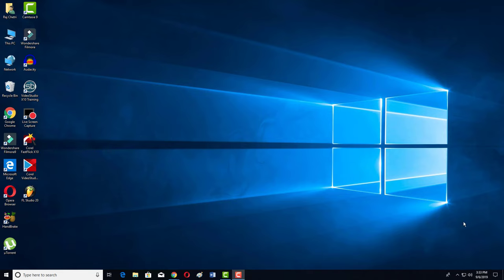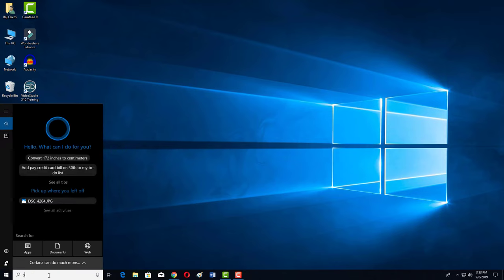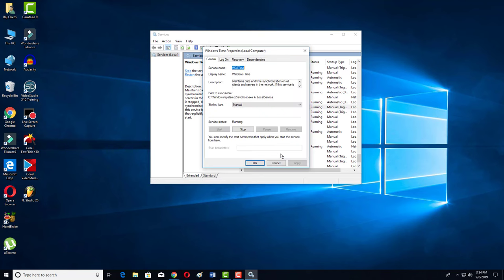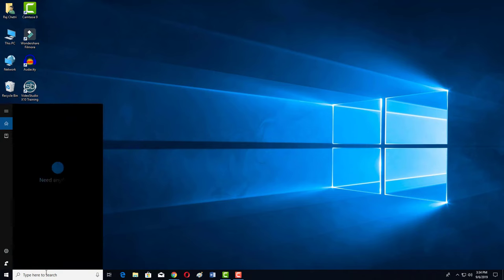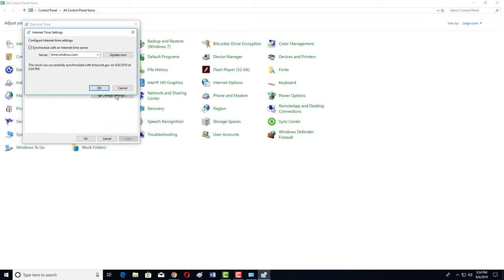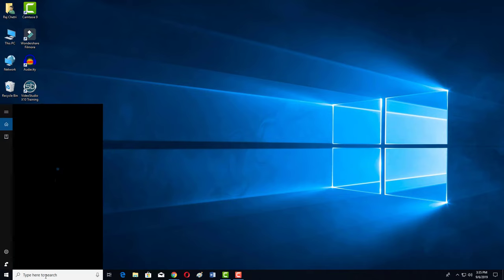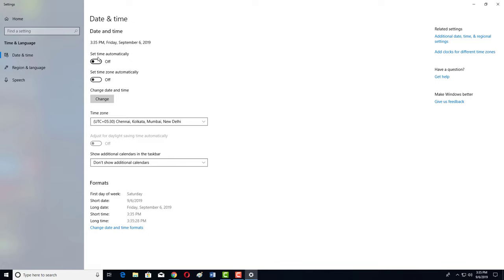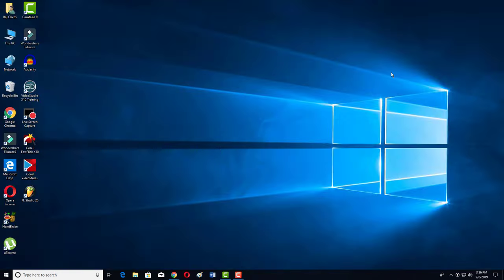Windows 10 Date & Time Problem Solved || Keeps Changing Problem & Not Updating Automatically Fixed